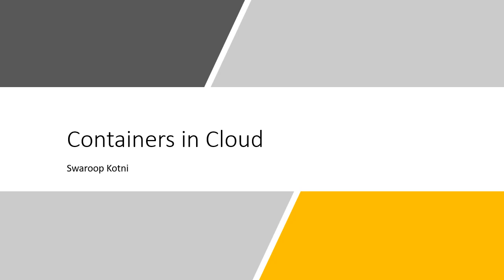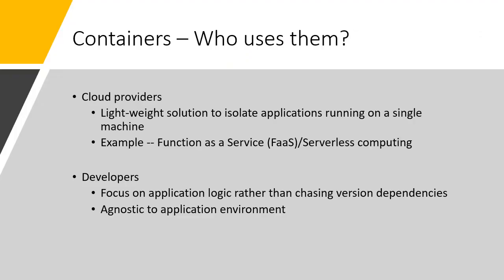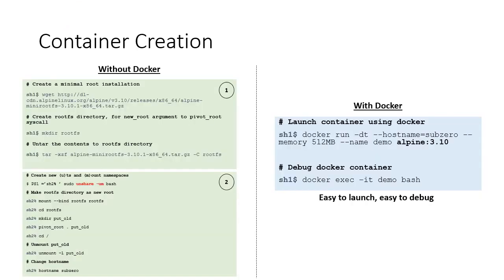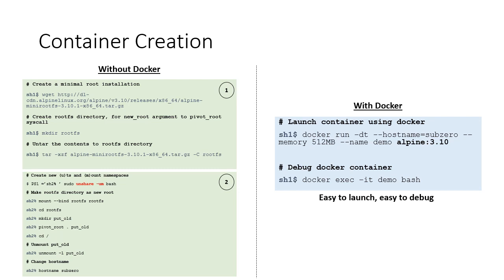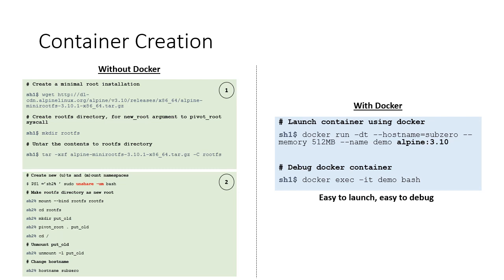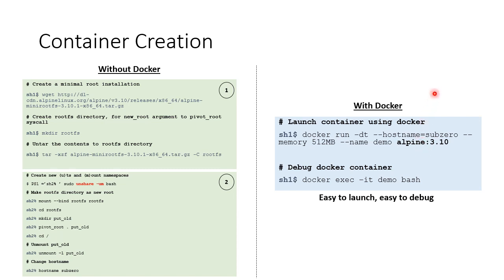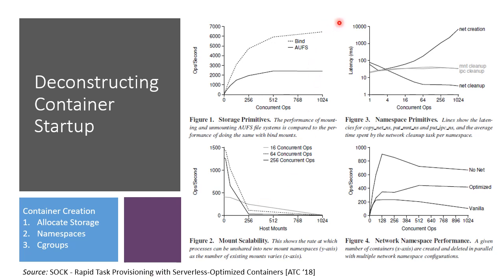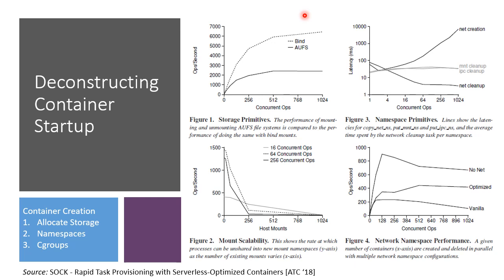Lecture 23 - Containers and cloud computing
Course Title : Computer Systems Security
Course Instructor : Prof Vinod Ganapathy, IISc
Pre-requisites – Standard undergraduate exposure to computer security

The owner of this video is Prof Vinod Ganapathy, IISc.

This video is part of the series of lectures offered by Prof Vinod Ganapathy as a part of the Computer Systems Security course at IISc in the 2020 Autumn semester.